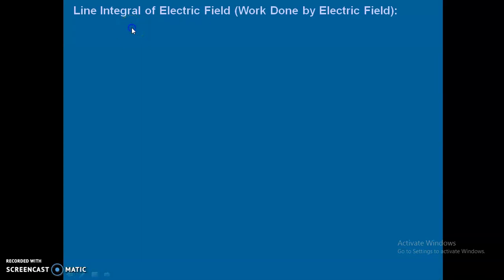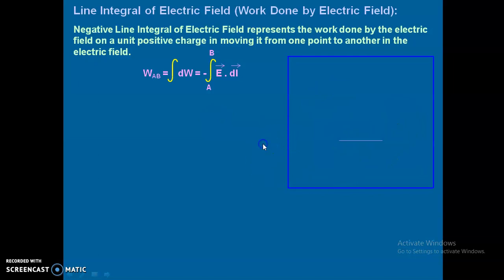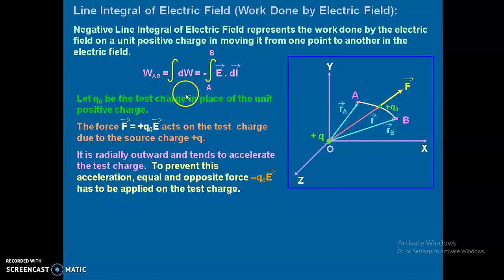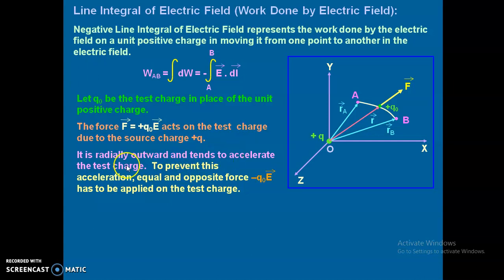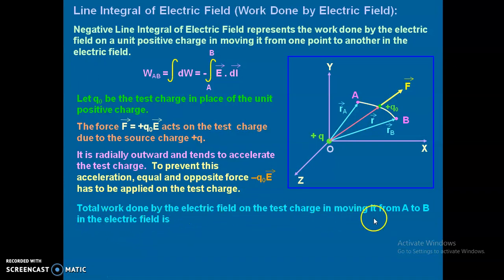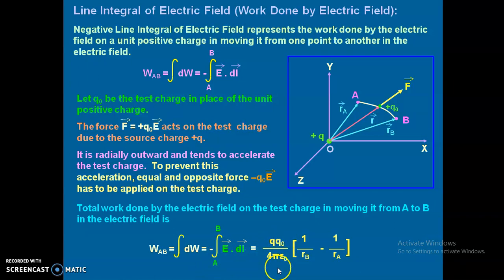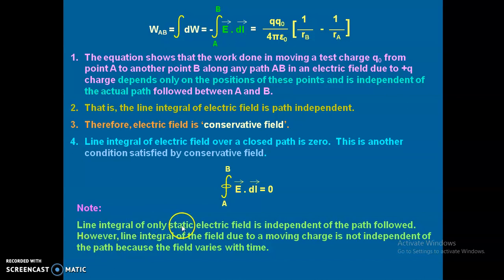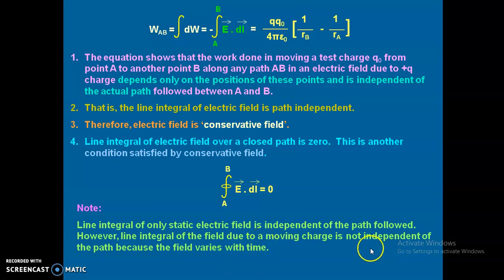CLASS-XII PHYSICS CHAPTER-2 ELECTROSTATIC POTENTIAL & CAPACITANCE (PART-1)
ELECTROSTATIC POTENTIAL & CAPACITANCE (PART-1)